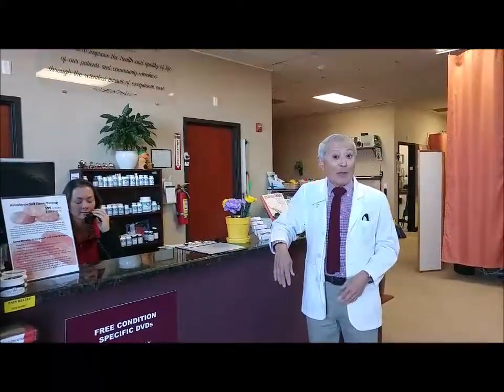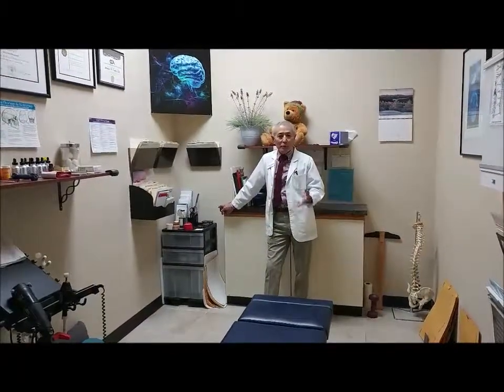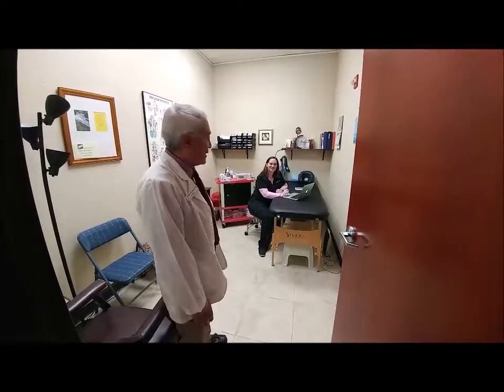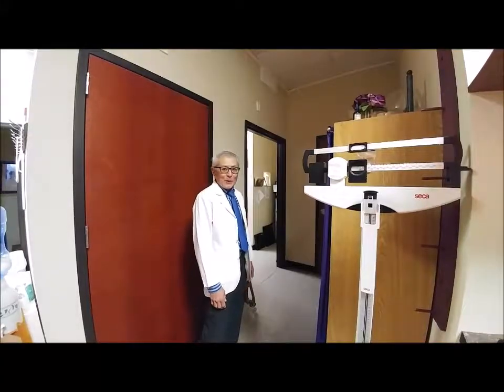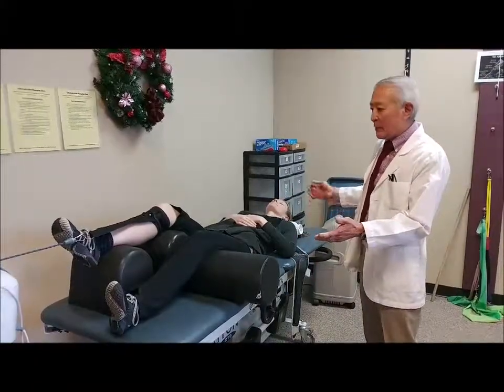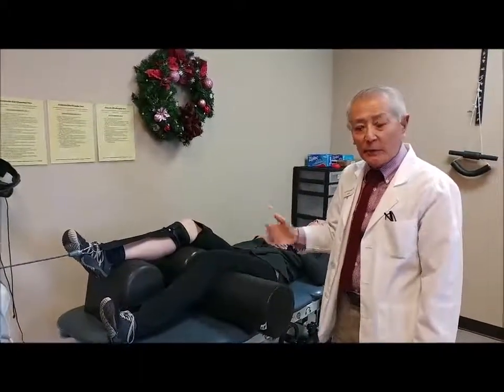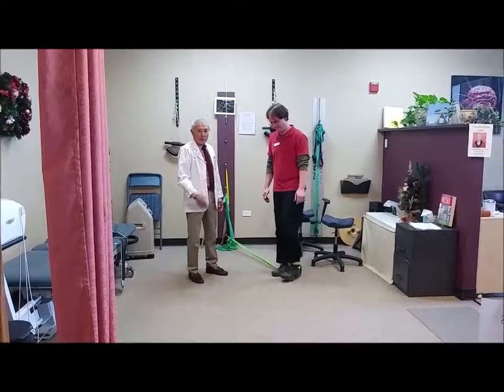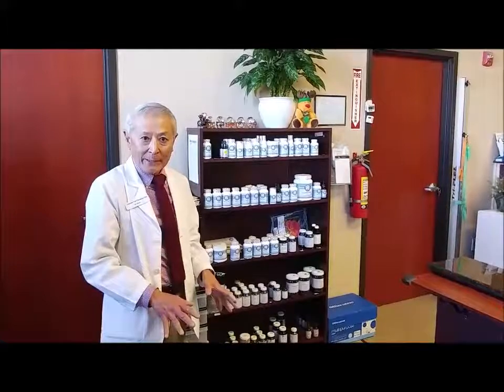Welcome Video Office Tour